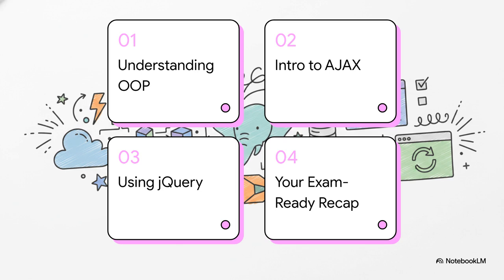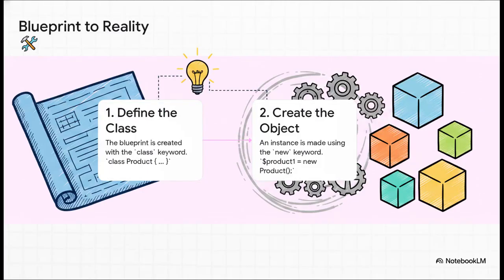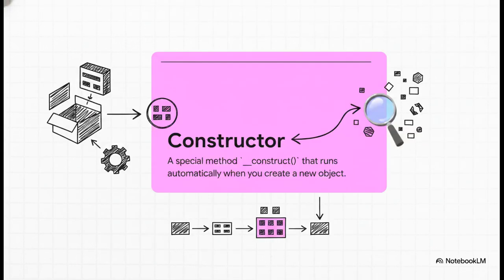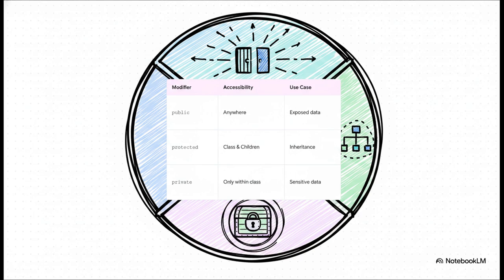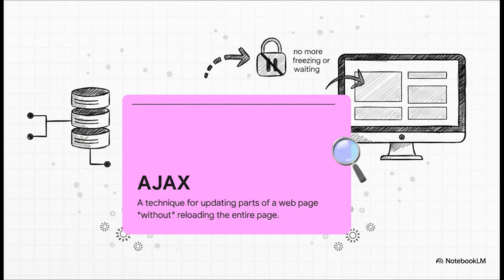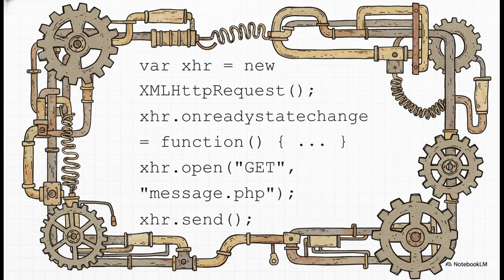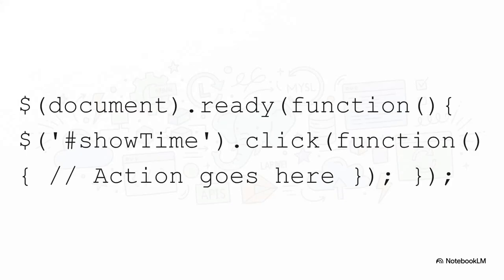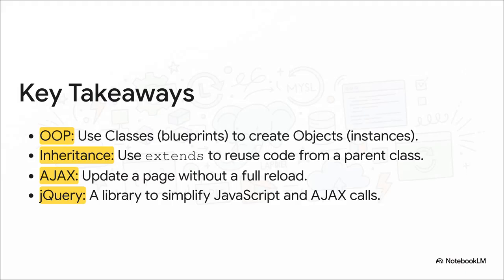PHP OOP & AJAX Explained Simply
This video explains important PHP concepts including Object Oriented Programming (OOP), AJAX, and jQuery in a simple and beginner-friendly way.

Topics covered in this video:

Classes and Objects in PHP
Properties and Methods
Constructors and their usage
Inheritance and code reusability
Access modifiers (public, private, protected)
Introduction to AJAX
How AJAX works without page reload
Basic AJAX example
Introduction to jQuery
jQuery syntax and event handling
AJAX using jQuery

This video is perfect for students preparing for exams and beginners who want to understand PHP concepts clearly.

By the end of this video, you will be able to understand theory concepts and write basic code related to OOP, AJAX, and jQuery.